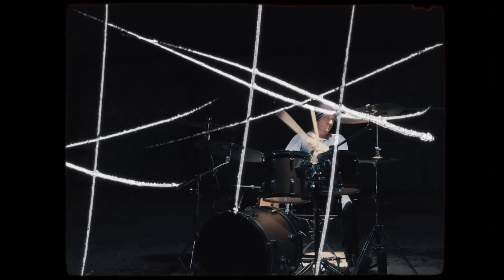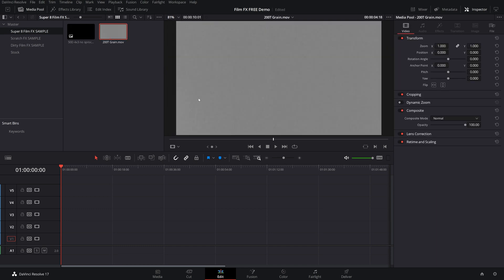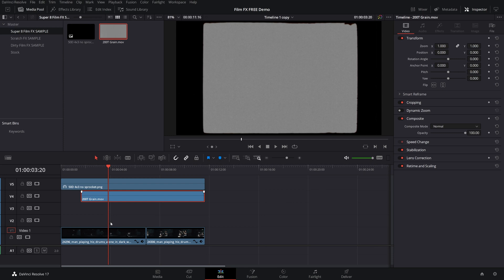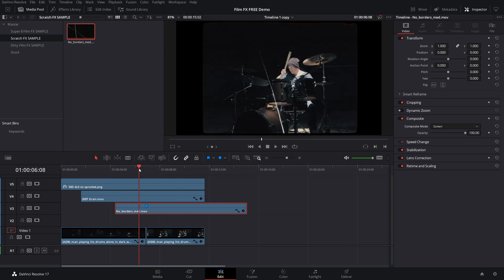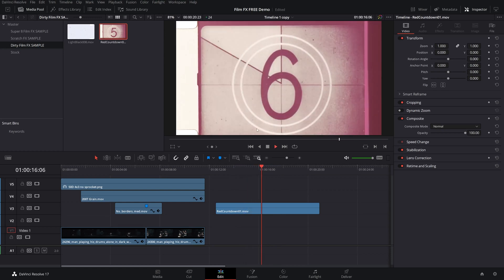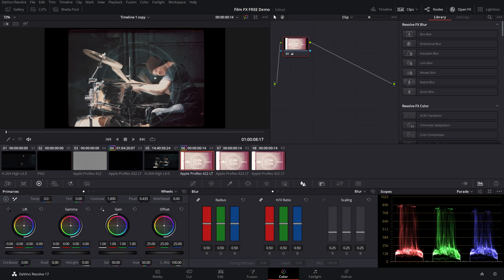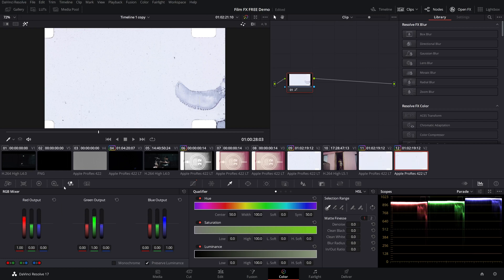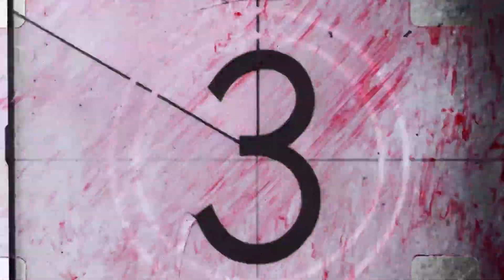Get FREE Film overlay effects - DaVinci Resolve 17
How to get free film overlay effects ( Film grain, scratches, and mattes) in Davinici resolve 17.1